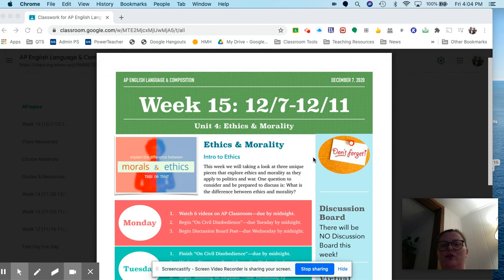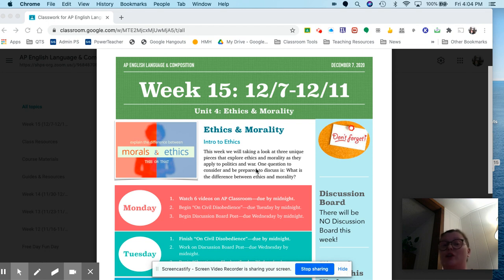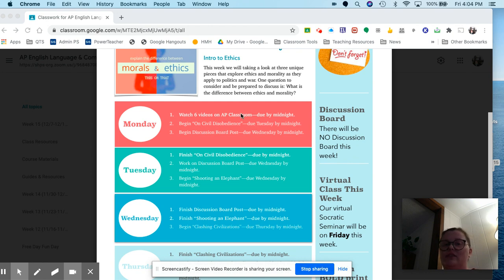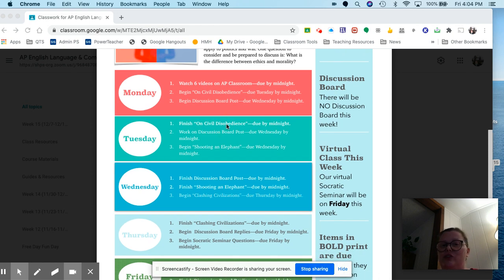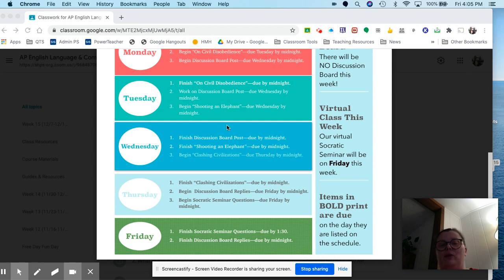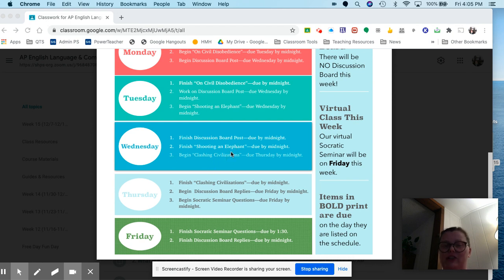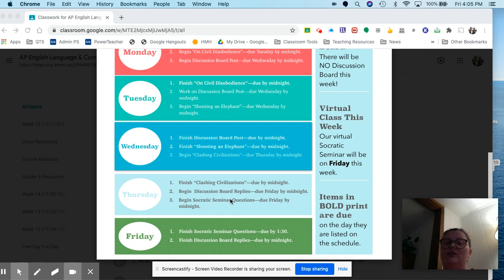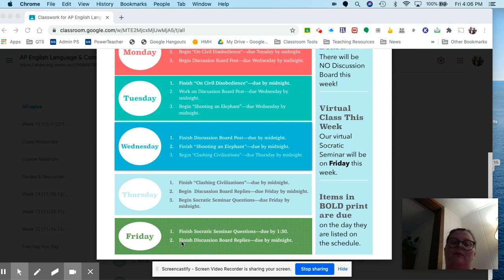AP Week 15 Instructions